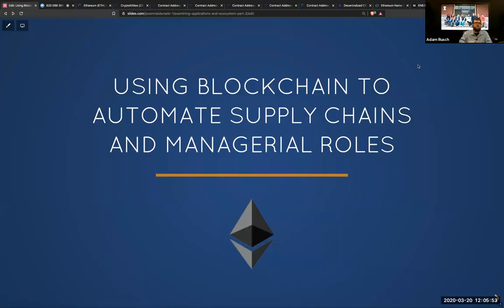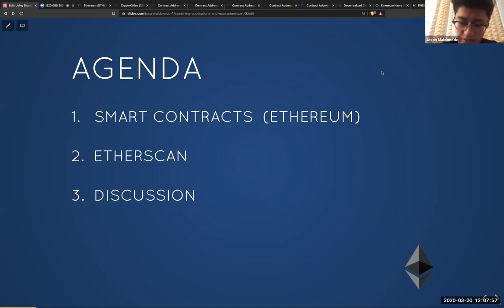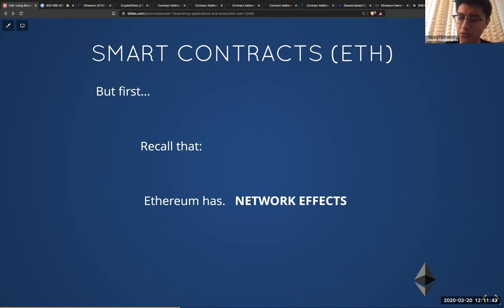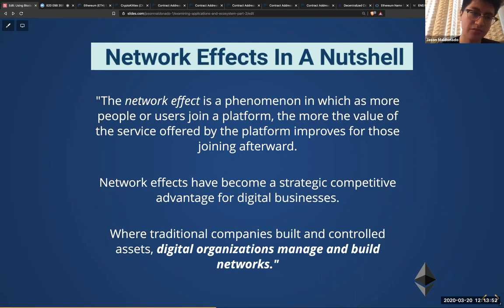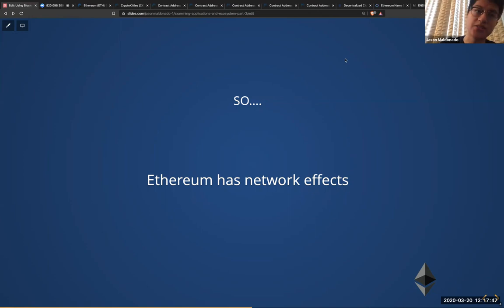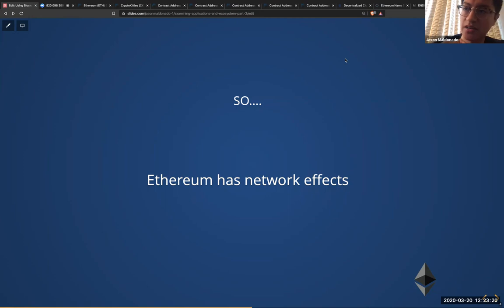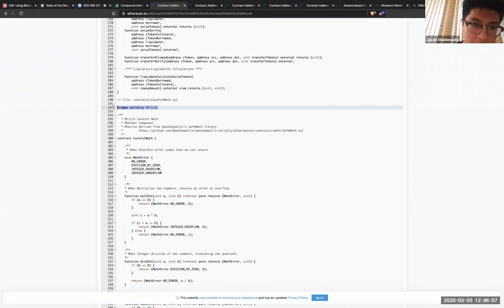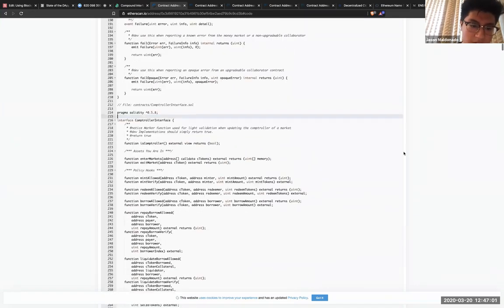Using Blockchain to Automate Supply Chains and Managerial Roles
March 20, 2020 presentation of the Champaign Blockchain Meetup.  Jason Maldonado from the University of Illinois Association for Computer Machinery presents research on how blockchains can help automate supply chains and leads discussion.